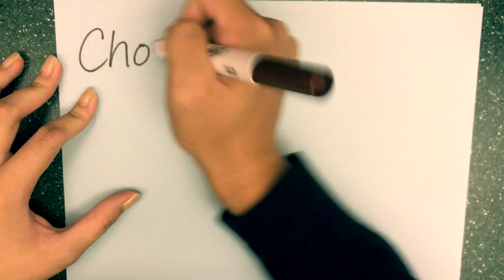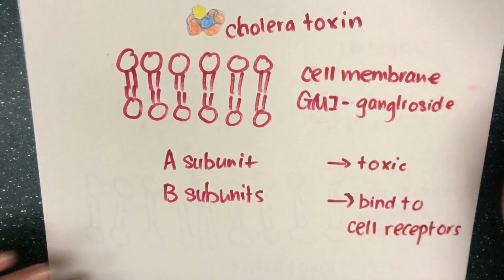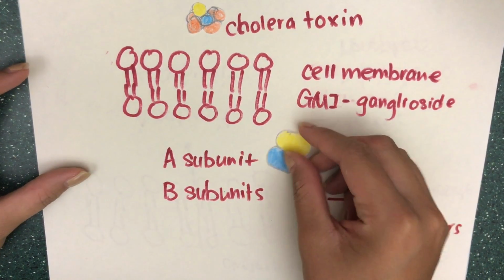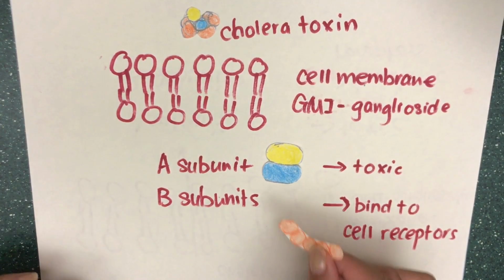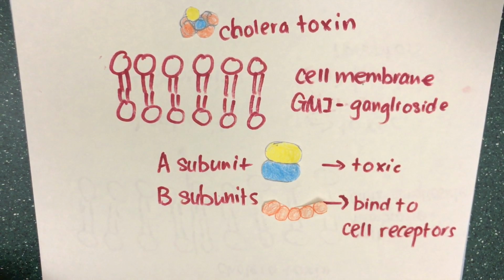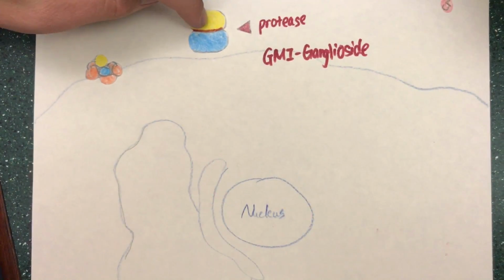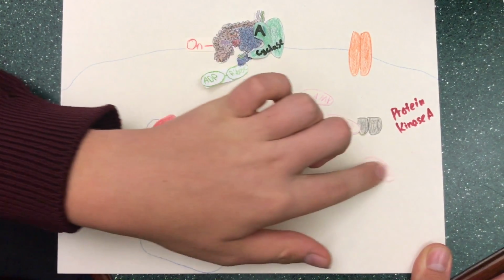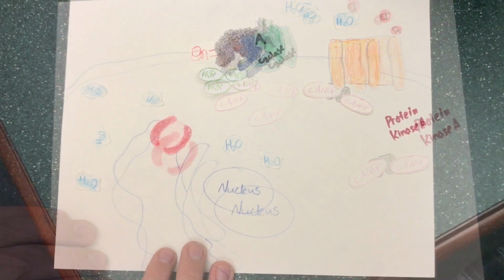My Movie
The signaling pathways of Cholera!